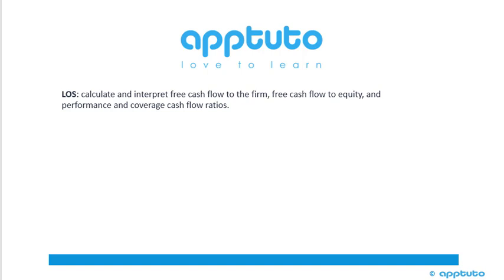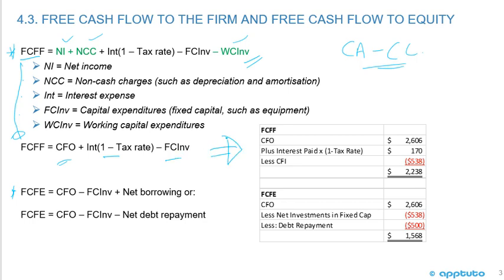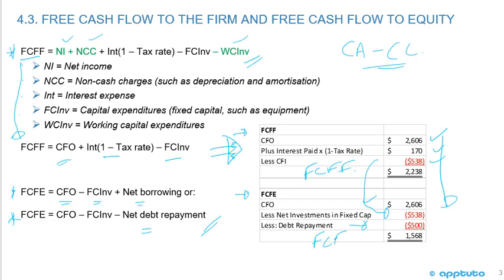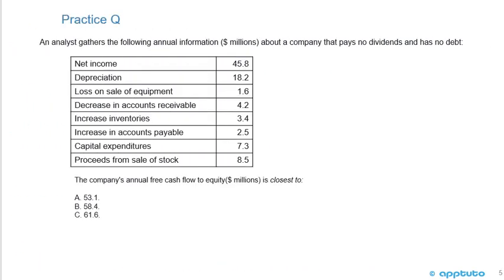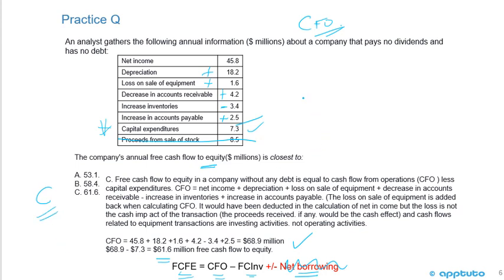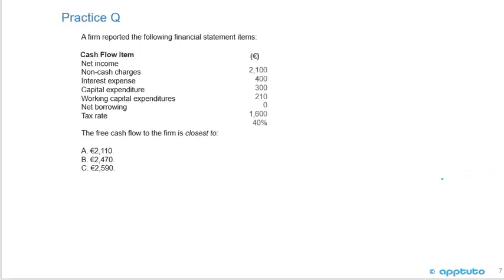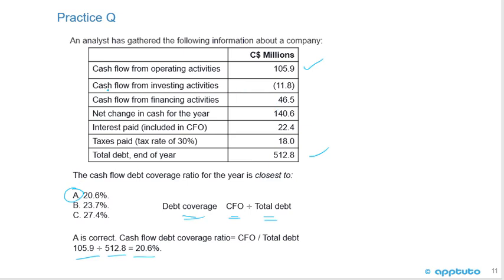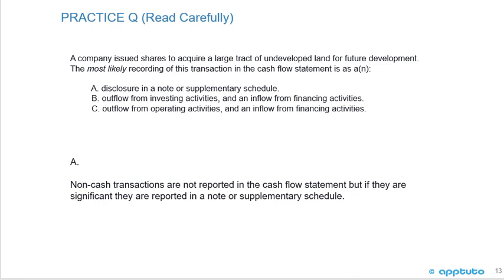calculate and interpret free cash flow to the firm, free cash flow to equity, and...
calculate and interpret free cash flow to the firm, free cash flow to equity, and performance and coverage cash flow ratios.